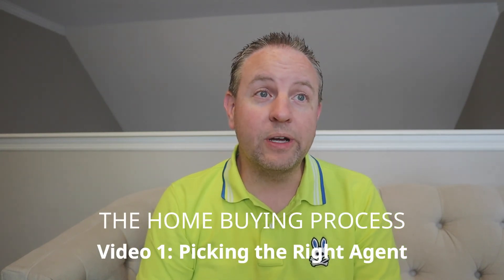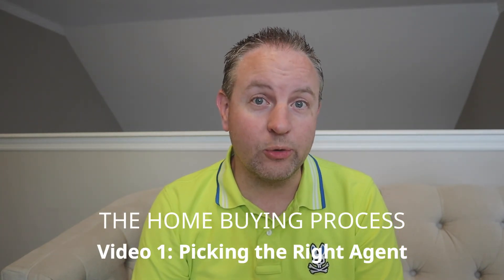Moving to Chattanooga - Step 1 Picking the Right Realtor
Moving to Chattanooga. Chattanooga Realtor Doc Denton discusses an important first step in the home buying process in the first video in a series for home buyers.